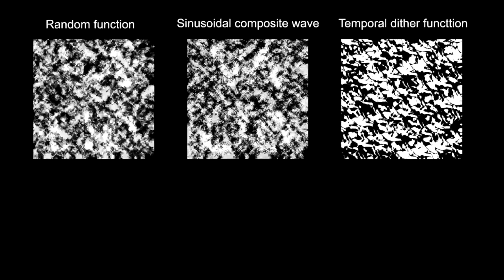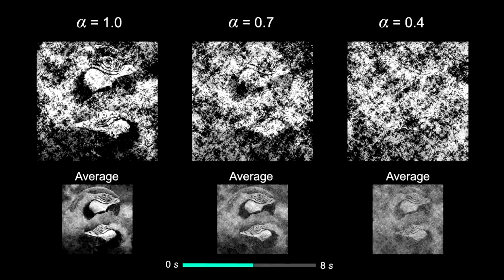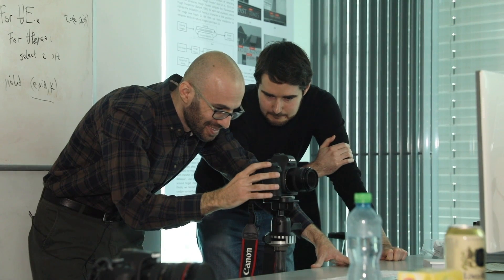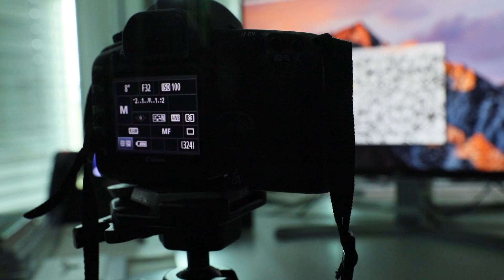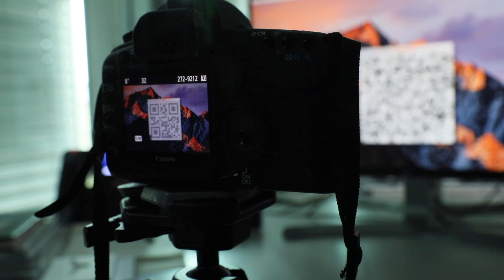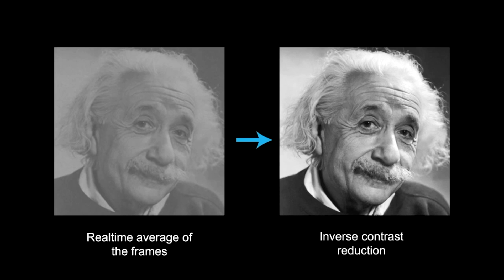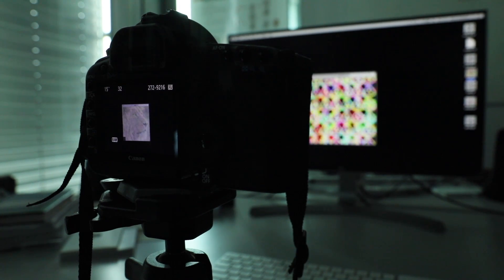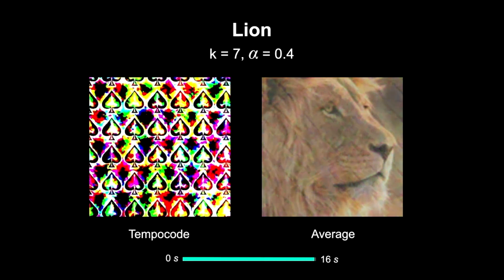Cameras can reveal hidden images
EPFL researchers took advantage of the limits of human vision to hide an image in a video. They then used a camera’s adjustable exposure time to reveal the image.

Des chercheurs de l’EPFL se sont appuyés sur les limites de la perception visuelle humaine pour cacher une image dans une vidéo, et des propriétés d’un appareil photo pour la dévoiler en jouant sur le temps d’exposition.